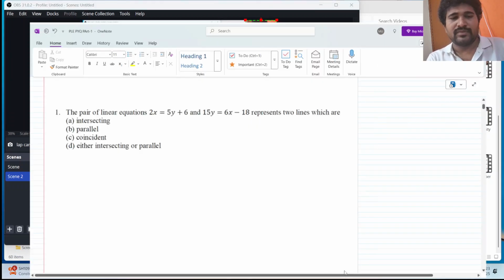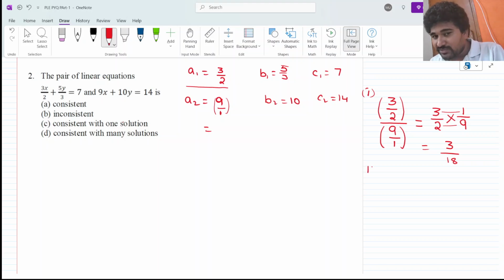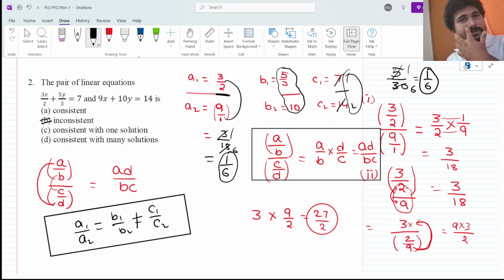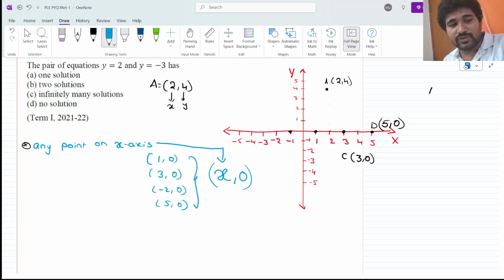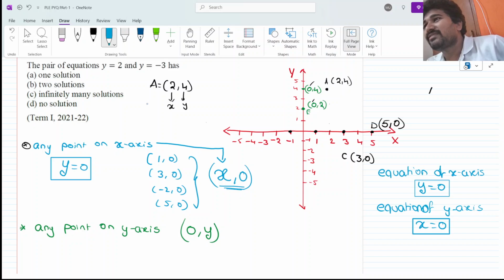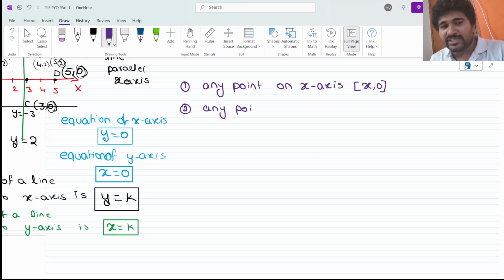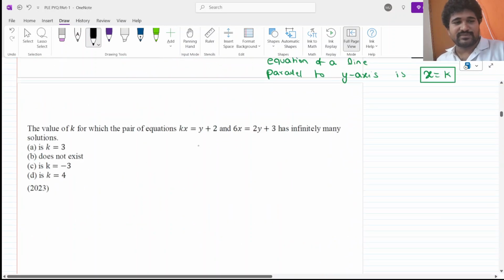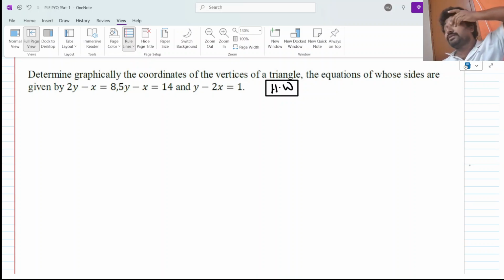Pair of linear equations pyq part 1